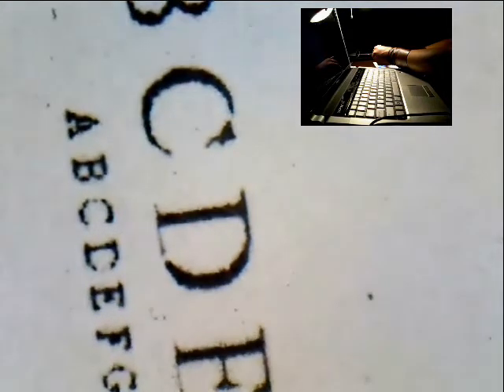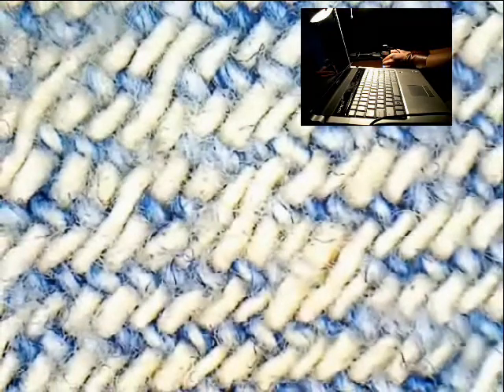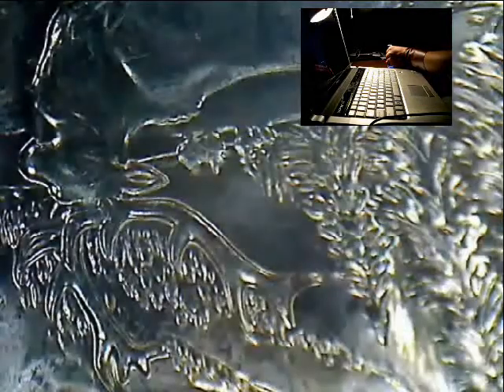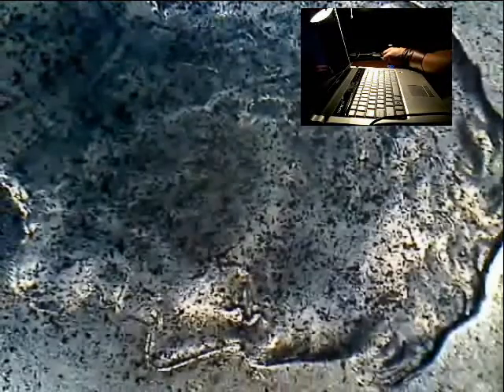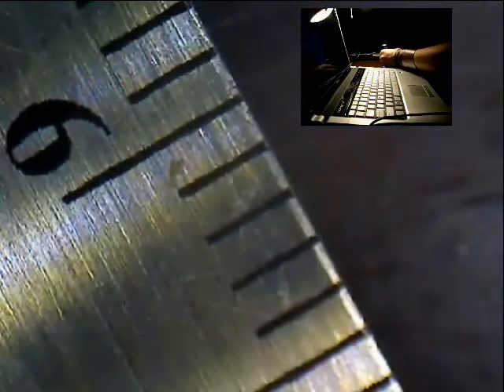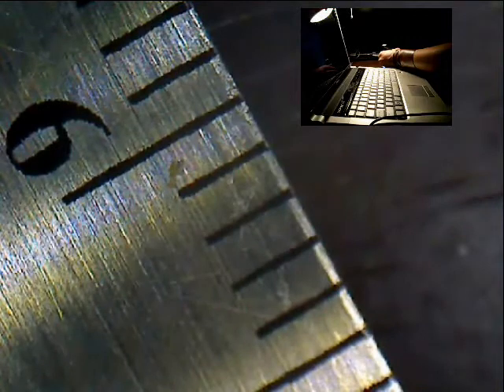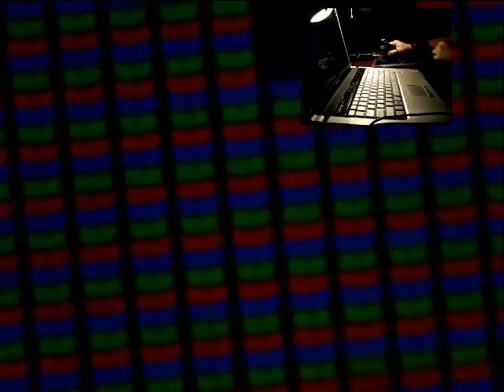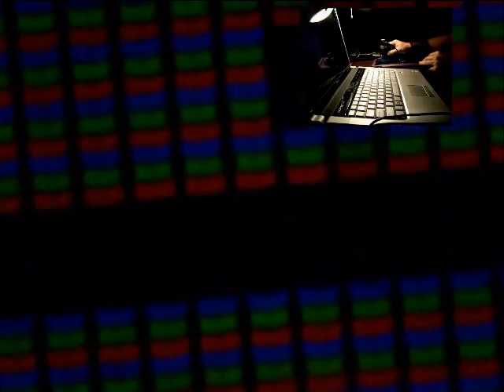Review of Celestron USB microscope with many samples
I use the picture in picture mode again to look at my Celestron USB microscope.  I really like the scope and find it pretty functional.  It is nice having the lens or webcam option so it can be used without a computer.  The resolution of video is pretty low on the equipment but still not bad.  For those interested here is the product: